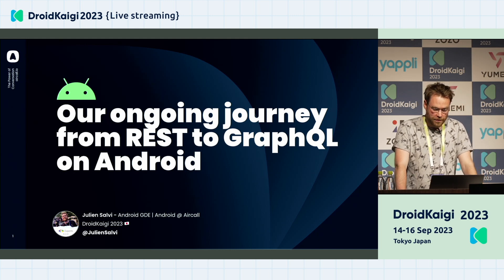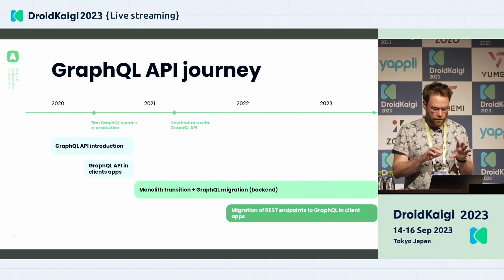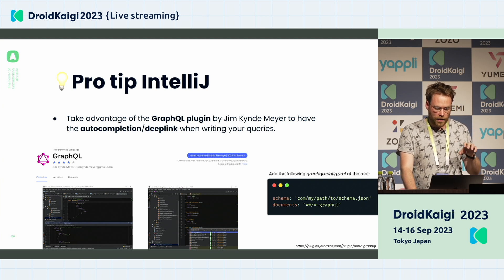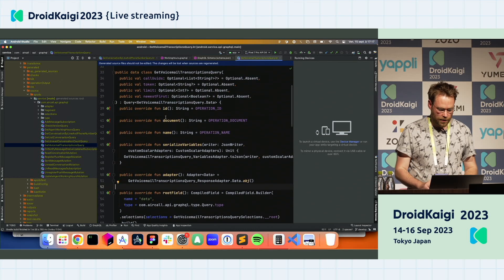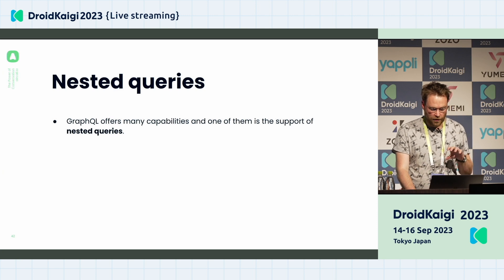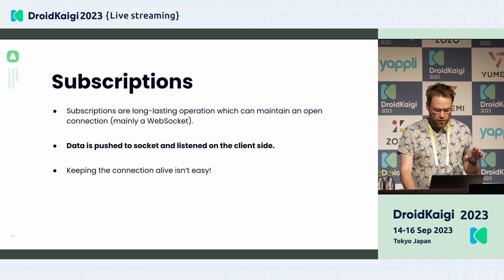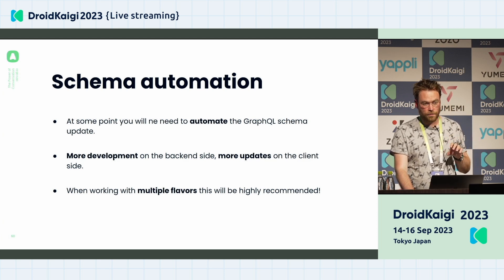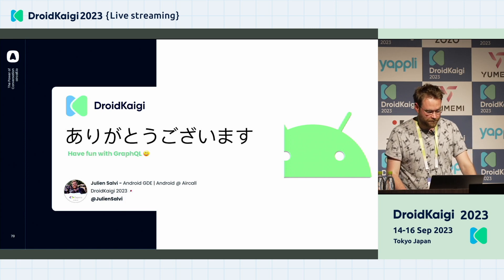DroidKaigi 2023 - [EN] Our ongoing journey from REST to GraphQL on Android | Julien Salvi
*Our ongoing journey from REST to GraphQL on Android (Julien Salvi)*

Here is the story of an ongoing migration... and what a migration! This journey moving from our REST API to the GraphQL one is a long run with much coordination across all tech teams.

 This return of experience will focus on how we are dealing with this transition on Android where Retrofit coexists with Apollo, how we synchronized with backend teams to keep our GraphQL schemas up-to-date or how we are dealing with our authentication stack with Apollo Kotlin, or the issues we faced and much more.

 Buckle up! Relax! The journey is just starting 🚜

DroidKaigi is a conference tailored for Android developers. It took place on the 14, 15, and 16 of September 2023.

All participants at DroidKaigi are required to agree with the DroidKaigi Code of Conduct.
This will be enforced on social media and YouTube comments and chats as well: